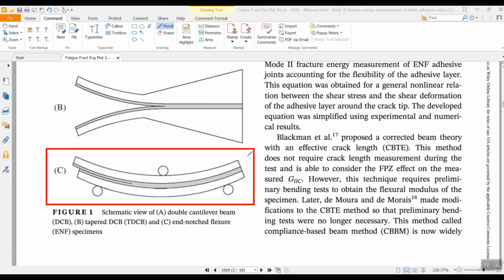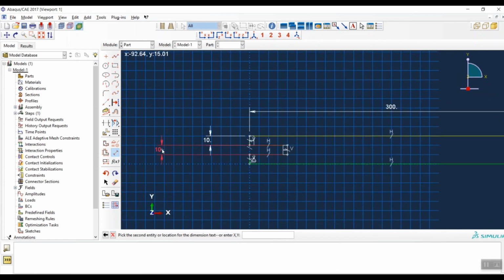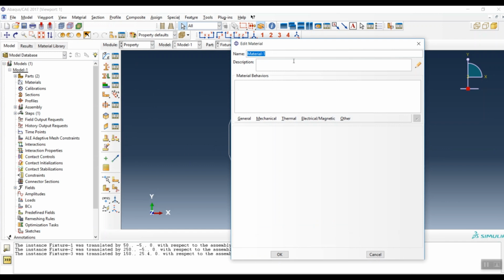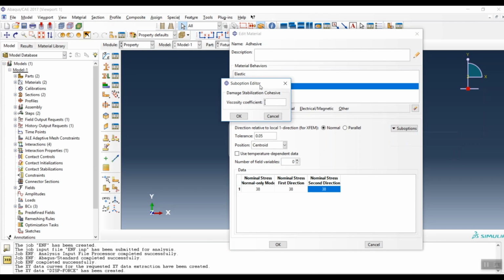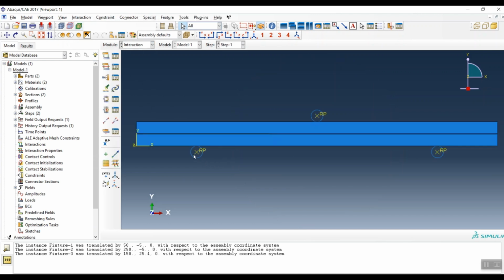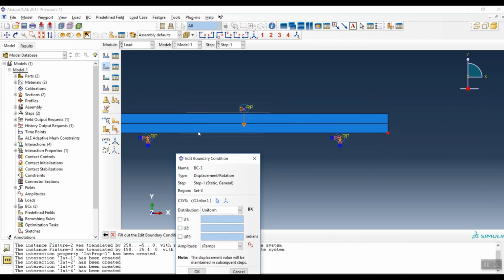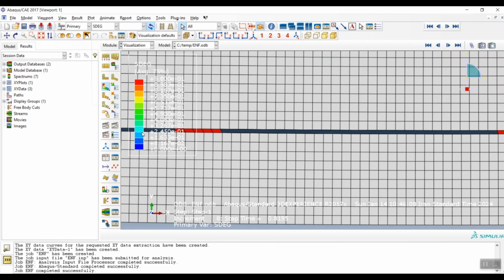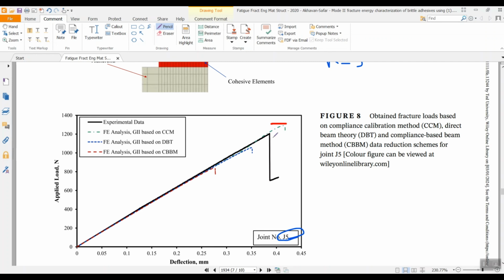Mastering ENF Testing: Abaqus Tutorial for Simulating ENF Tests using CZM Analysis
In this step-by-step tutorial, I will take you through the entire process of setting up and analyzing ENF tests, providing you with the knowledge and skills needed to become an expert in this field.

Whether you're a student, researcher, or professional engineer seeking to enhance your understanding of ENF testing or strengthen your Abaqus simulation capabilities, this tutorial is designed to cater to all levels of expertise. I will start with a brief introduction to the ENF test and its significance in material characterization. Then, we will dive into the fundamentals of Abaqus software and the cohesive zone modeling (CZM) technique, which plays a crucial role in simulating crack propagation and delamination behavior.

Throughout the tutorial, I will cover topics such as geometry creation, meshing strategies, material modeling, applying boundary conditions, defining cohesive zone properties, and interpreting simulation results using a paper entitled "Mode II fracture energy characterization of brittle adhesives using compliance calibration method" for verification. Along the way, I will provide useful tips, best practices, and troubleshooting techniques to ensure a successful simulation.

By the end of this tutorial, you will have a good understanding of the ENF test, the CZM approach, and how to utilize Abaqus to accurately simulate and analyze ENF tests. This knowledge will empower you to make informed decisions in material design, failure analysis, and structural optimization.

So, grab your computer, launch Abaqus, and join me on this exciting journey of mastering ENF testing through the power of simulation and CZM analysis. Let's get started!